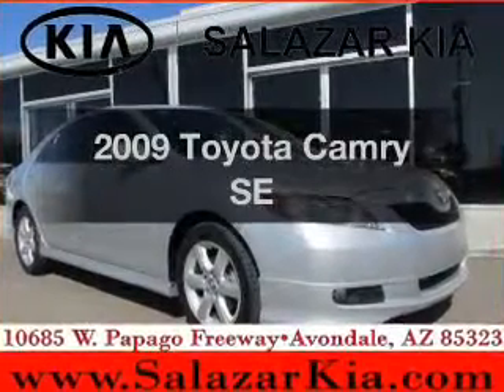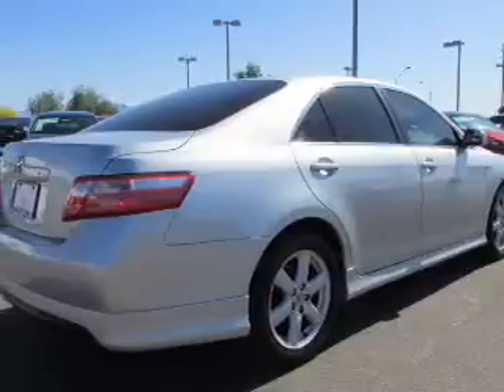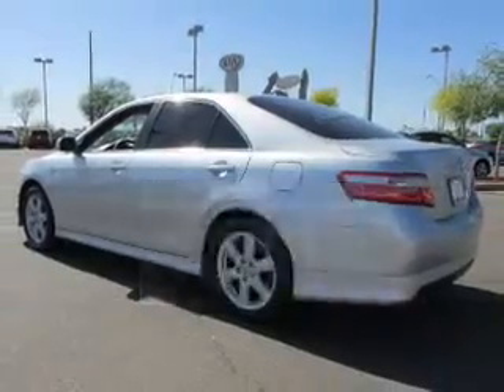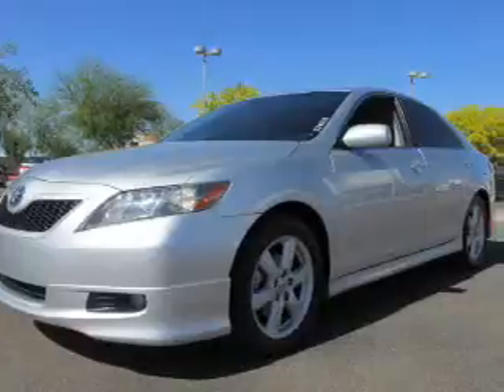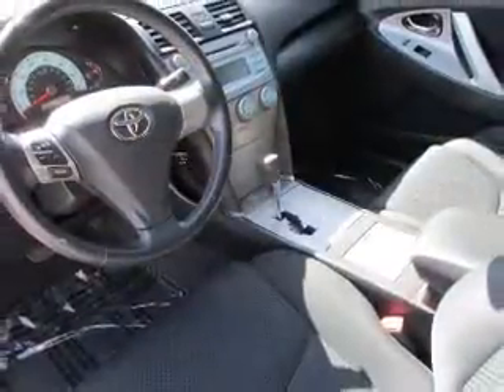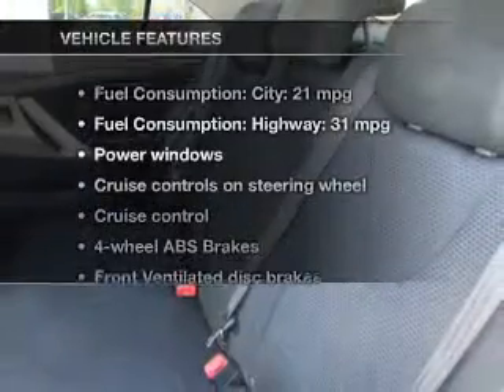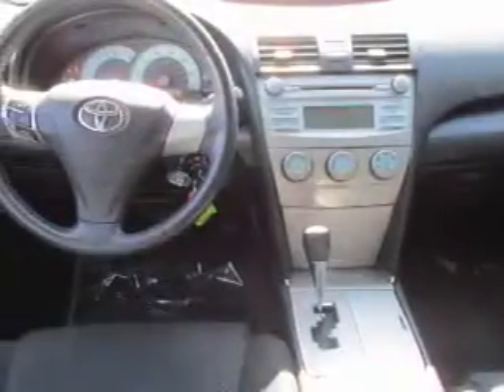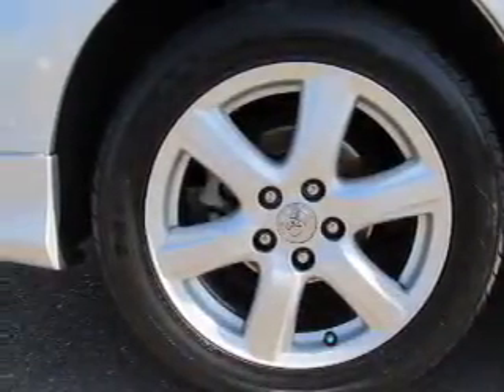2009 Toyota Camry - Avondale AZ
Phone:
Year: 2009
Make: Toyota
Model: Camry
Trim: SE
Engine: 2.4 liter inline 4 cylinder 16 valve MPFI DOHC
Transmission: 5-Speed Automatic
Color: Silver
Mileage: 73018
Address:
10555 W Papago Freeway